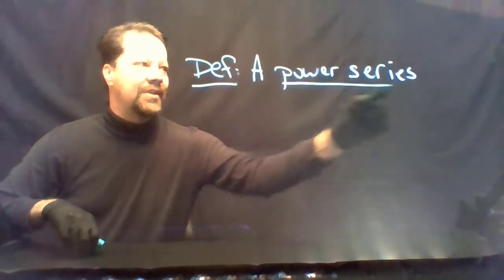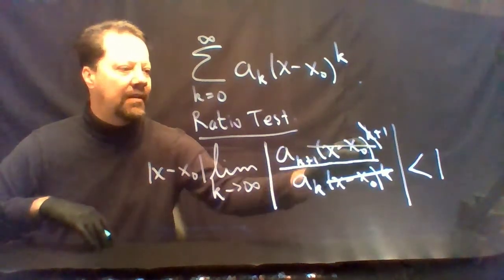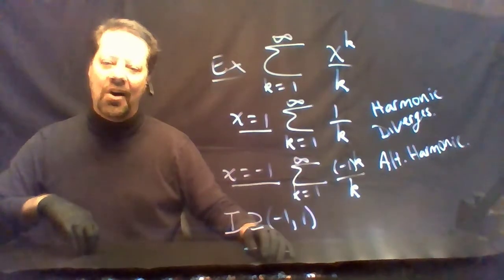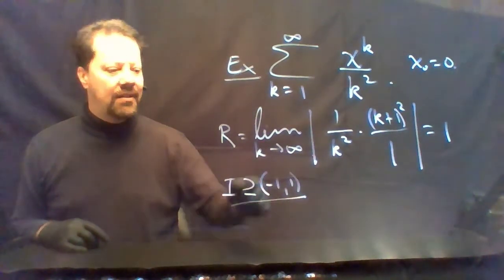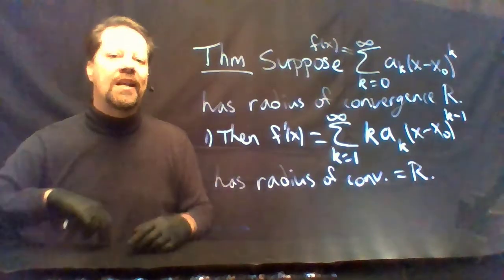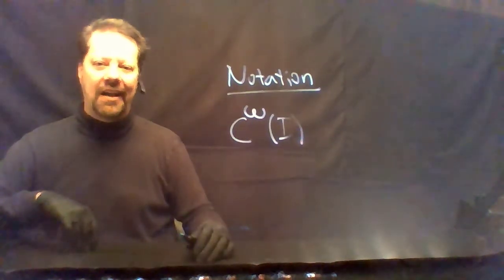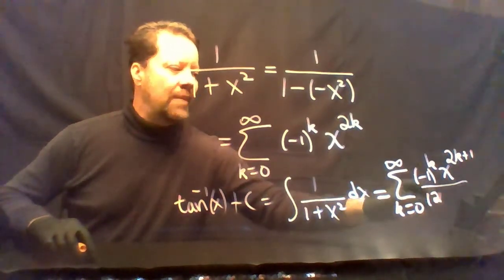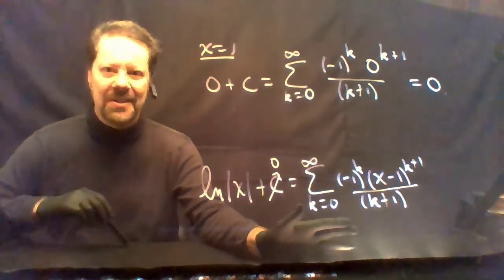Cal2Mod3Lect8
Power series, radius of convergence, interval of convergence, analytic functions, C-infinity functions